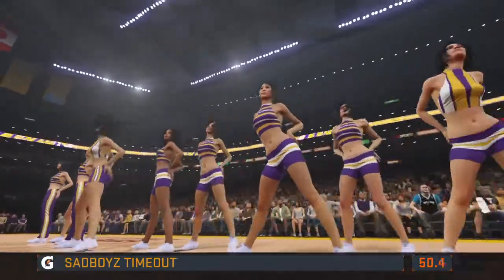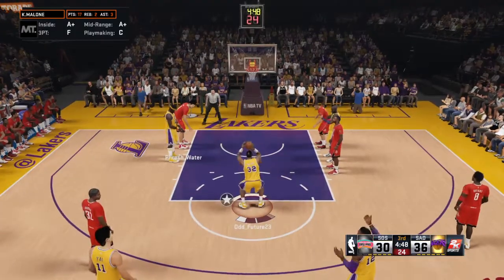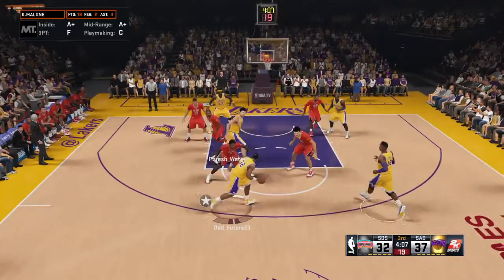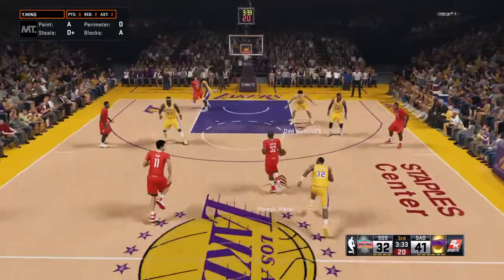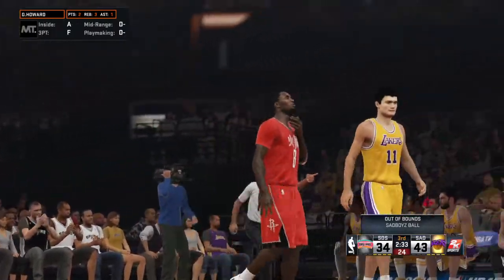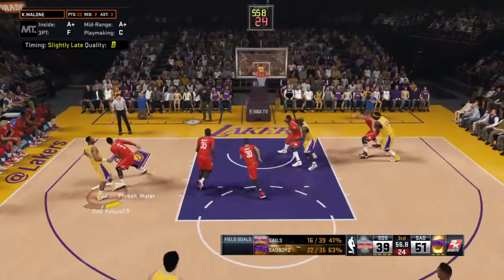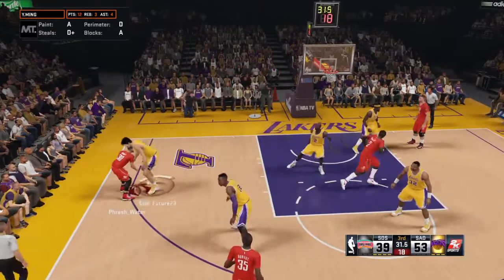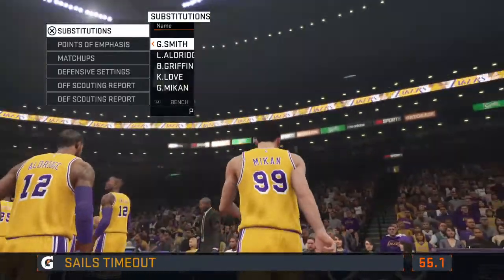NBA2K15 All Centers/PF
2nd seed, rage quit after getting beat my team of all big men.